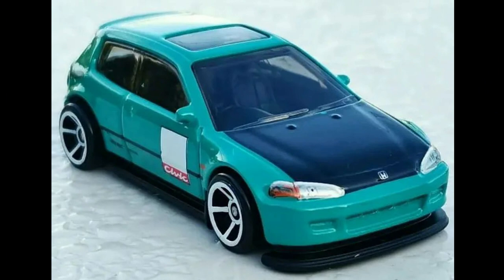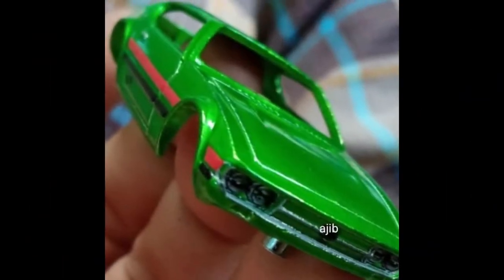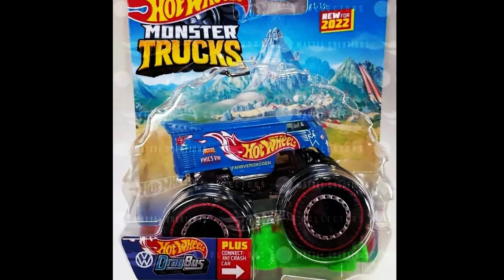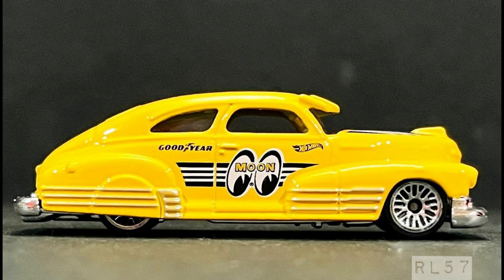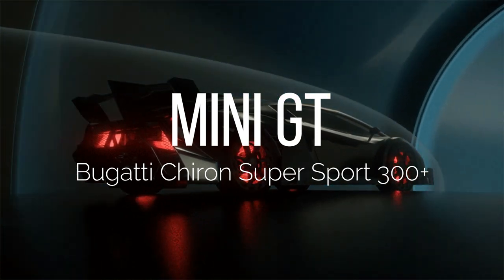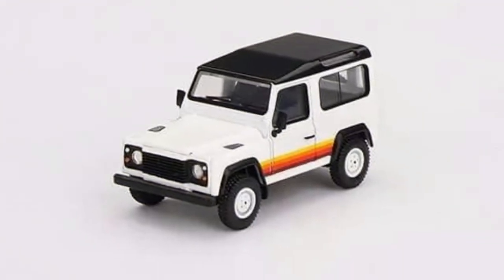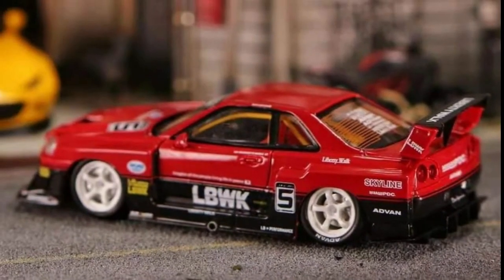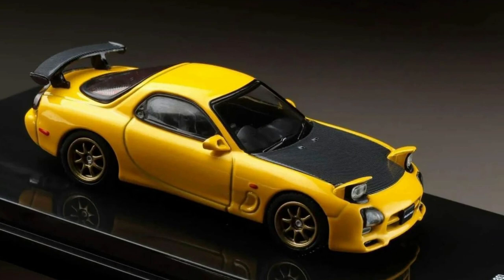Honda Civic EG, Corvette C6R, VW SP2, LBWK Nissan Skyline, Mazda FD3S, Vertex & Many More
honda civiceg for the new hotwheels Honda basic series, and the first time as a basic model.
Two hotwheels zamac soon on walmart stores: ford mustang mache and boneshaker .
A retooled hotwheels corvette c6r now with metal wing will come back soon in 2022 basic line. You can see it here as a pre-production model with wrong wheels, and with paint and decos.